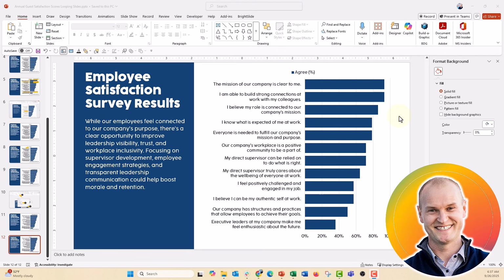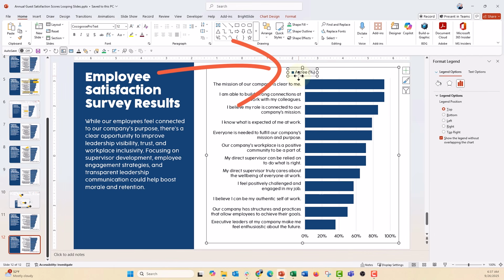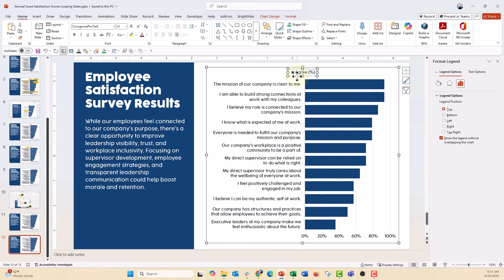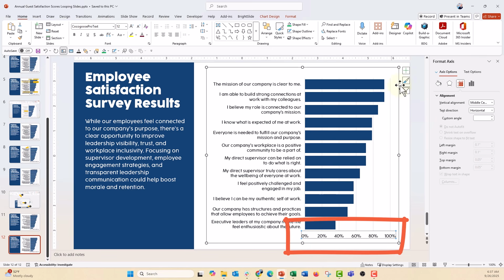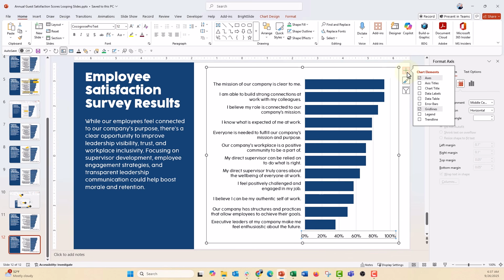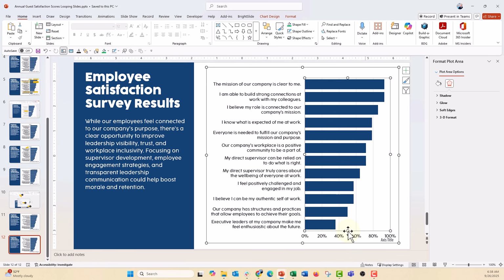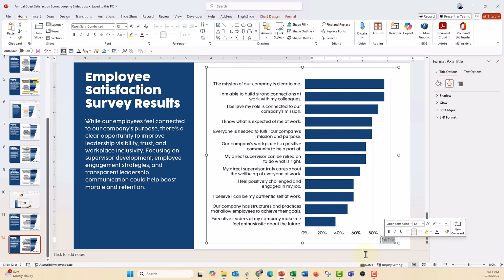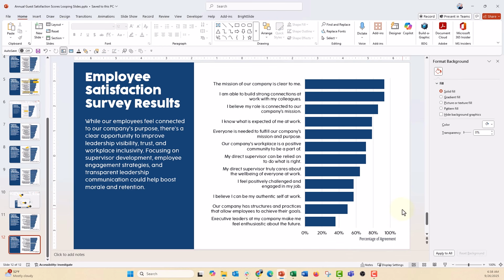How to Add Chart Axis Titles in PowerPoint 🔥 [PPT TIPS!]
In this step by step tutorial you'll learn how to add axis titles to your chart in PowerPoint. You won't always need an axis title - but in this case we do so just click on the chart, click on the skittle, and let er rip! How are you working the axis titles in your charts? Let me know in comments. 🙏

🛒 *My Gear*
Microsoft 365

🙋 *FAQs*
If you don't have a feature you see, check the Microsoft support pages for a version feature list